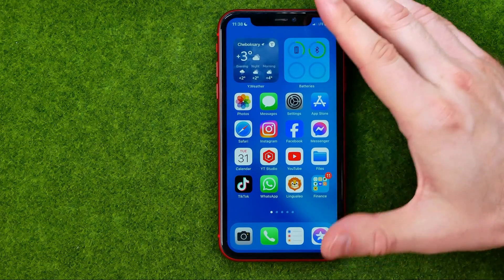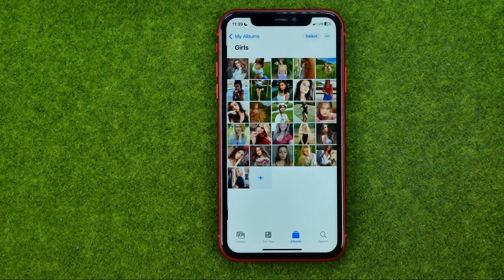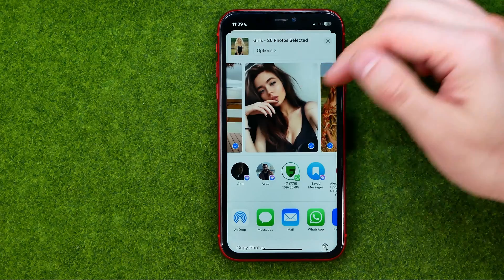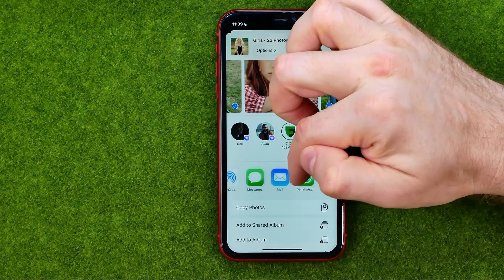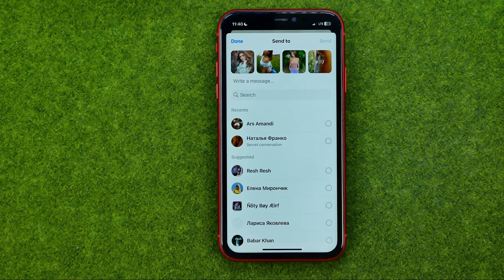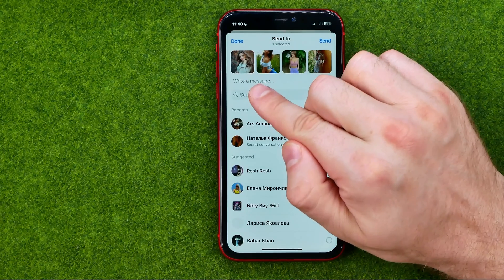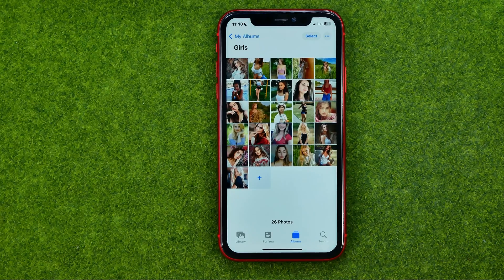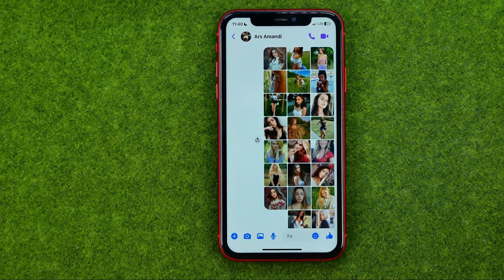How to Share iPhone's Photo Album on Facebook Messenger - Full Guide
Here's how to share iphone's photo album on facebook messenger